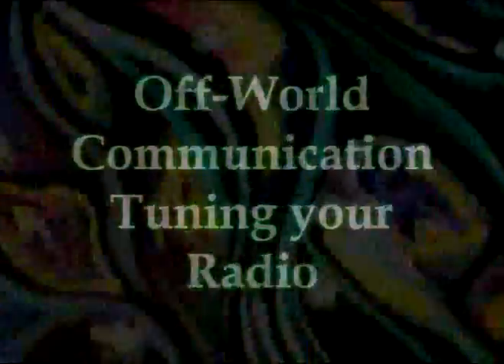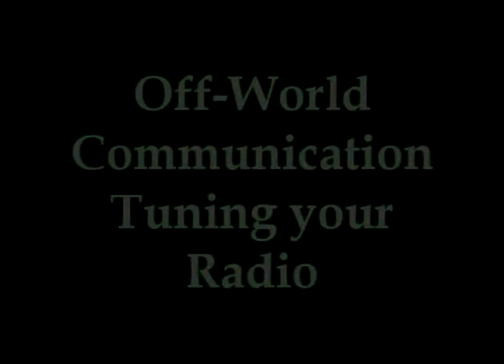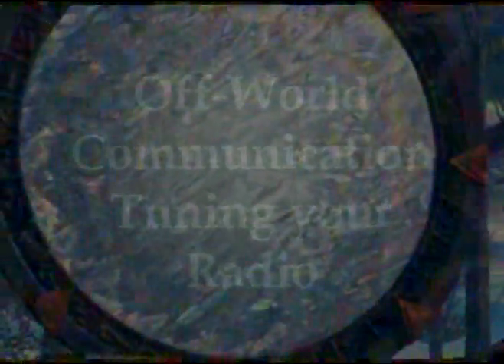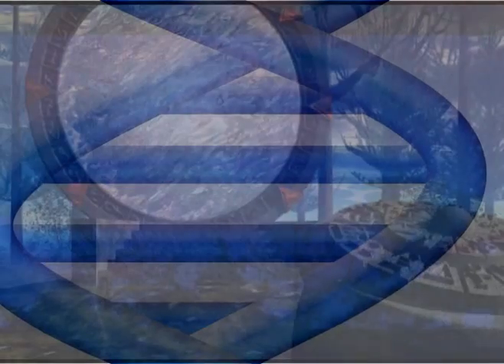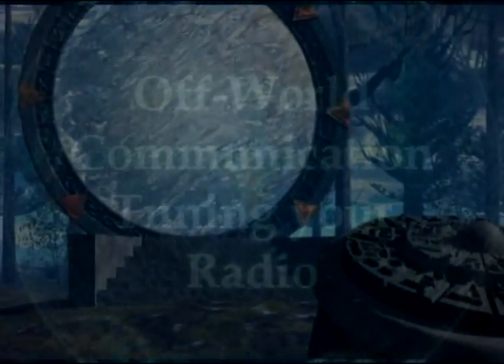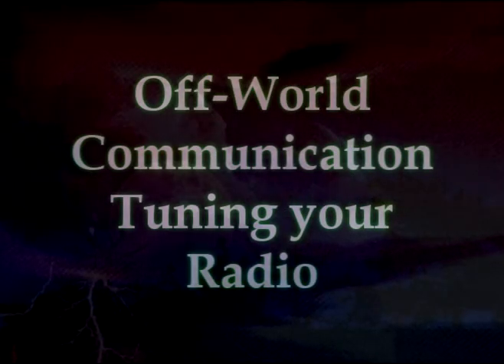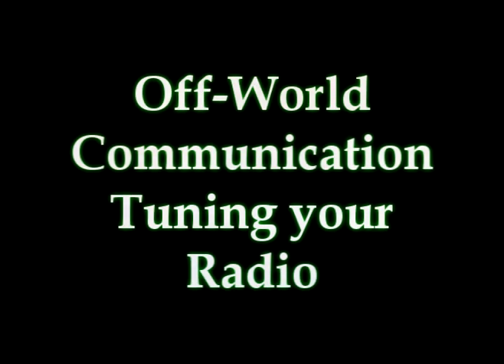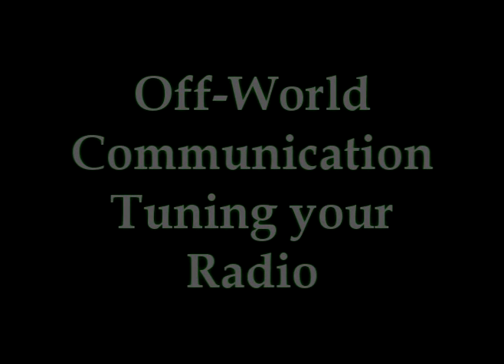Off-World Communication - tuning your radio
Off-World Communication. What is it?
Off world communication obviously refers to communication coming in from somewhere off planet. an extra terrestrial energy perhaps? Can you talk about this please?

The White Winged Collective Consciousness of Nine, respond, through Magenta Pixie.